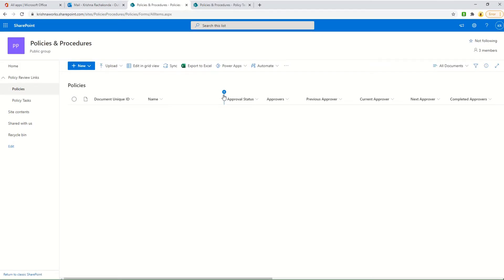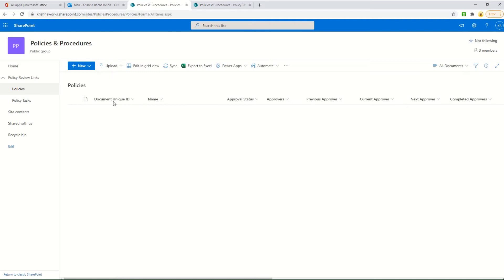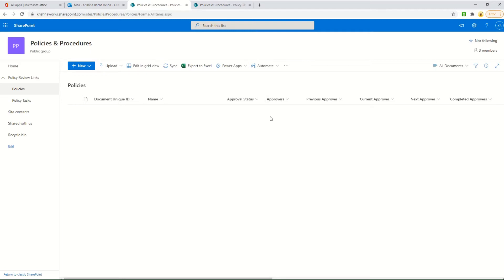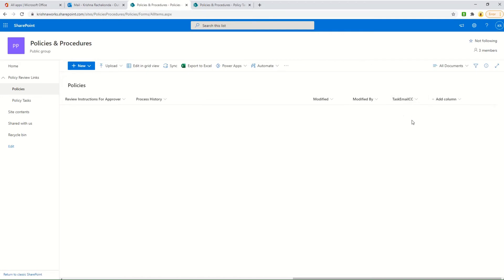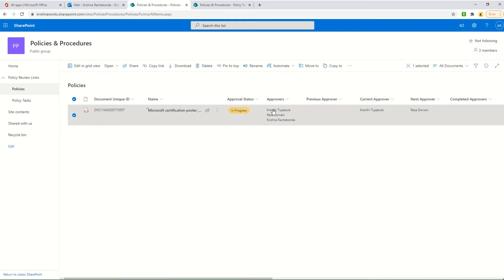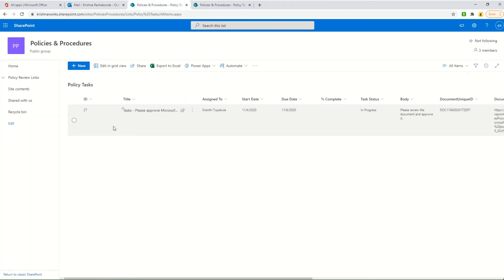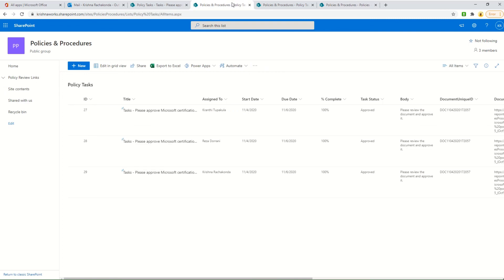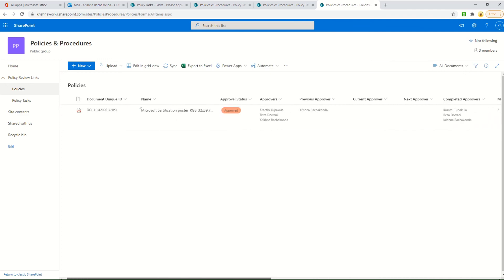Multi user Approval Process by using PowerApps (No Power Automate) - DEMO ONLY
In this demo, the approval process is serial process. We can implement parallel as well.